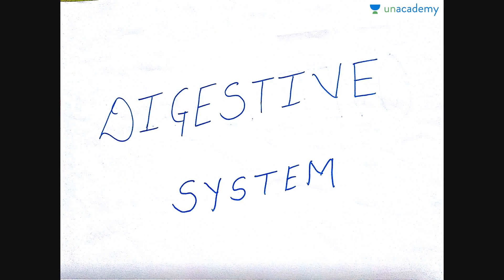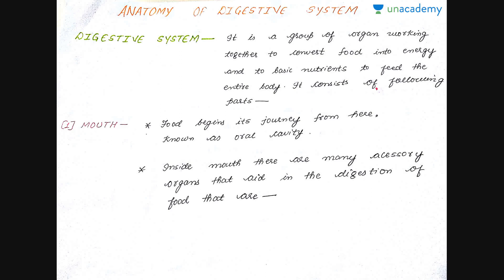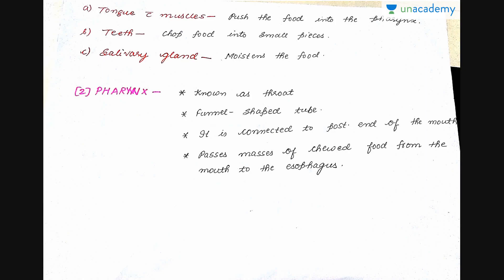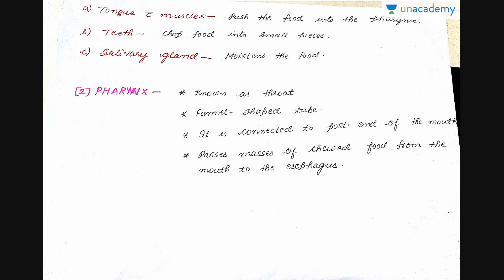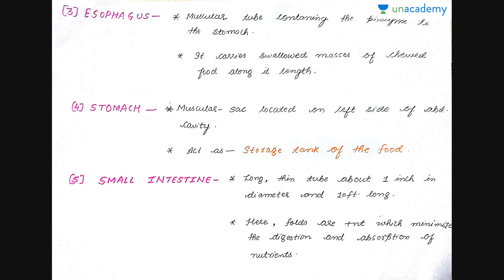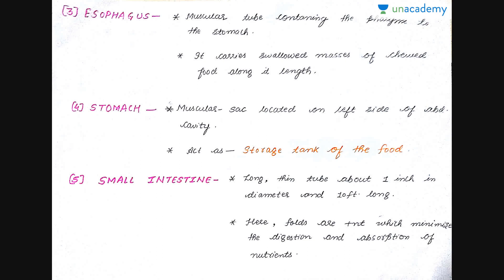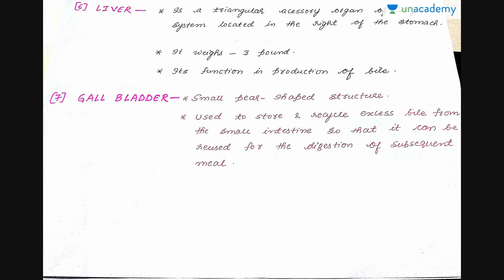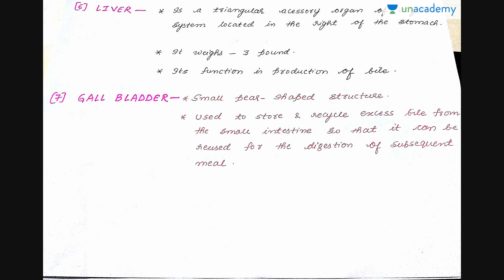Detail Insight into Human Digestive System- Anatomy of Digestive System